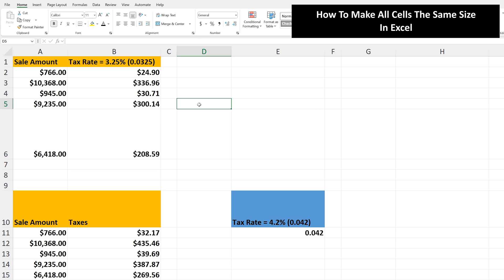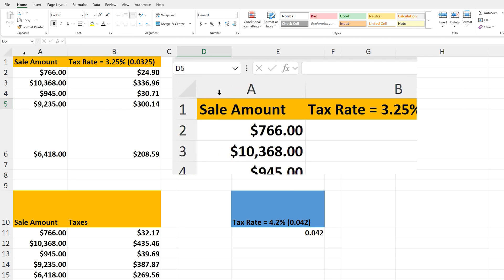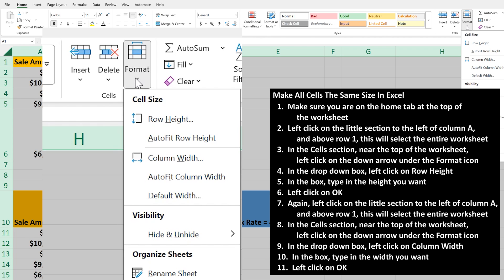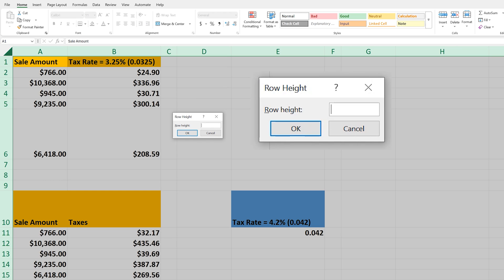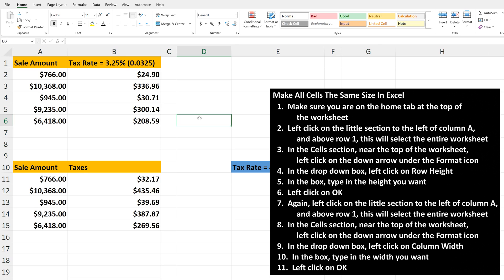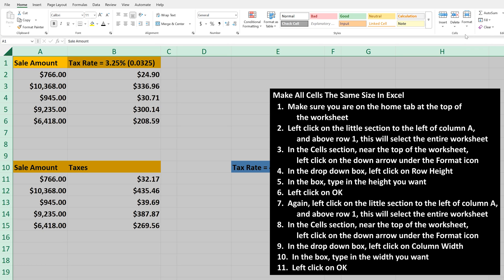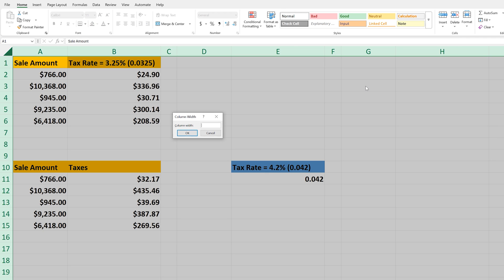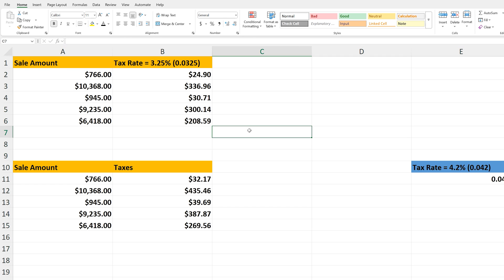How To Make All Of The Cells The Same Size, Same Height And Same Width In Excel Explained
In this video we discuss how to make all of the cells in a worksheet the same size, same height and same width in excel.  We go through a detailed example step by step

Transcript/notes
Lets say that you want to make all of the cells in a worksheet the same size, so the widths of the columns the same size and the height of the rows the same size.

To start, make sure you are on the home tab at the top of the worksheet.  From here, left click in this area to the left of column A and above row one, this will highlight the entire worksheet, as you see here.  Next, in the cells section near the top of the worksheet, left click on the down arrow under the format icon and a drop down box will appear with some options.

In here, you can left click on row height, as I am doing here, and then enter the height you want in the pop up box, the default is 14.5, I am going to enter 16, and then left click on ok.  And the all of the rows now have the same height.

Now for widths.  Start the same way, make sure you are on the home tab at the top of the worksheet, and again, left click in this area to the left of column A and above row one, to highlight the entire worksheet.

Then again, in the cells section near the top of the worksheet, left click on the down arrow under the format icon and a drop down box will appear with some options.  In here, left click on column width as I am doing here, and then enter the width you want in the pop up box, the default is 8.09, I am going to enter 24, and then left click on ok.  And all of the columns now have the same width, so, all of the cells are now the same size.

Chapters/Timestamps
0:00 Intro
0:10 How to make all cell heights the same
0:47 How to make all cell widths the same